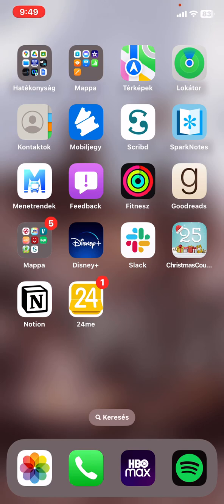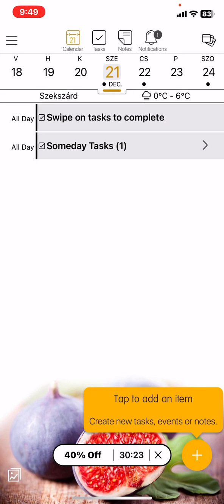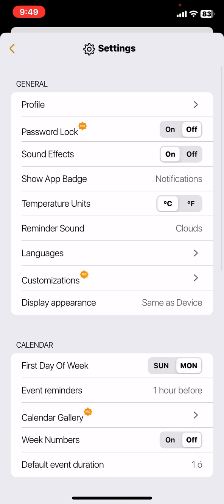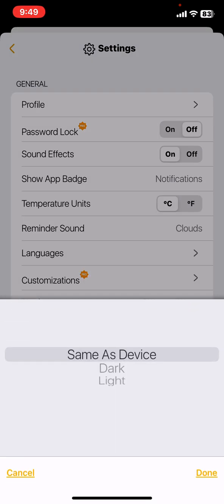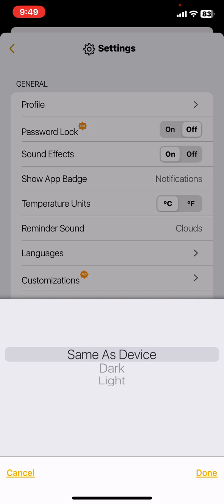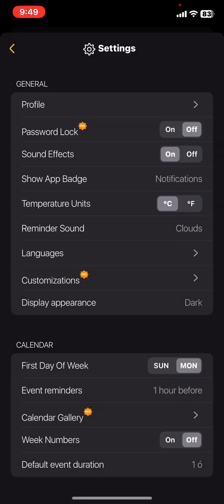How to set the display appearance in 24me?